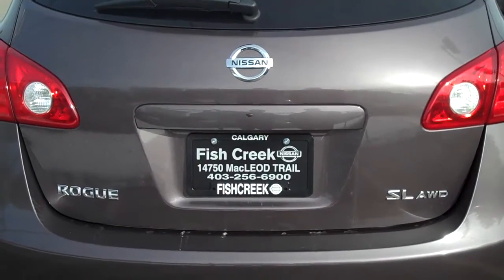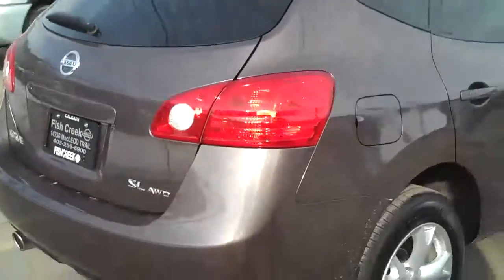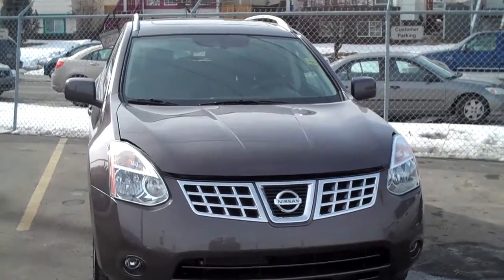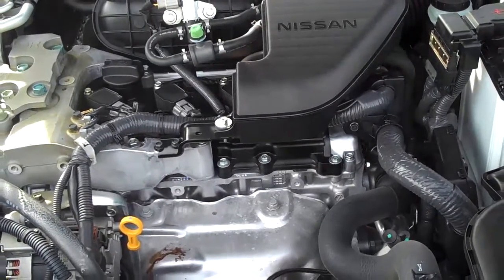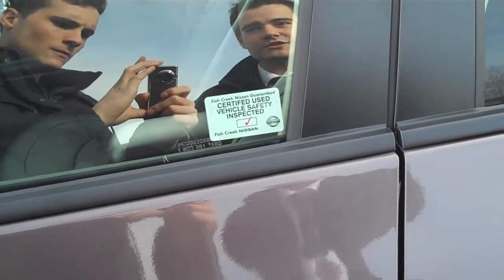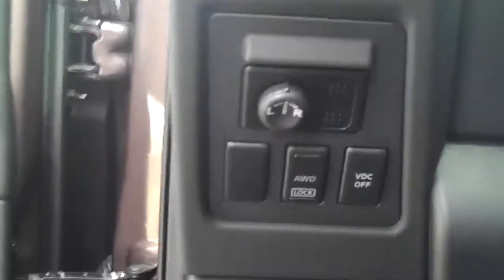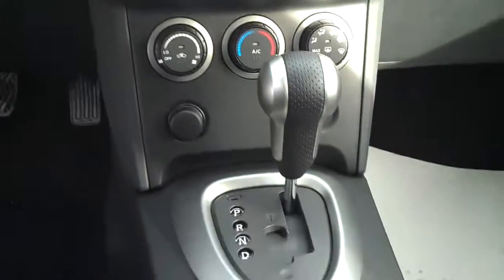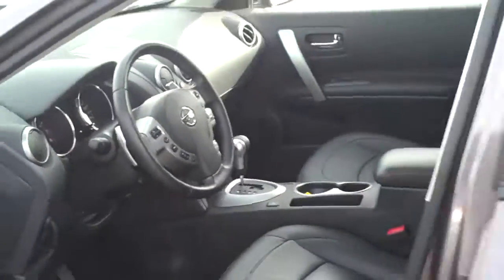2009 Nissan Rogue SL AWD tech Graphite - FISH CREEK NISSAN